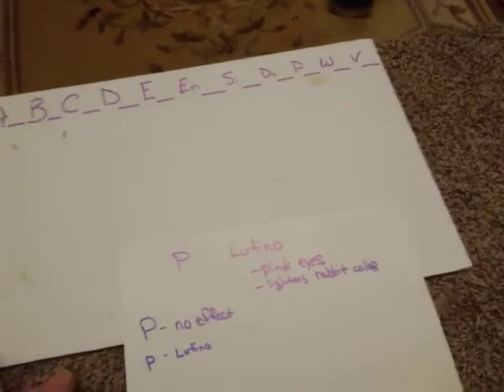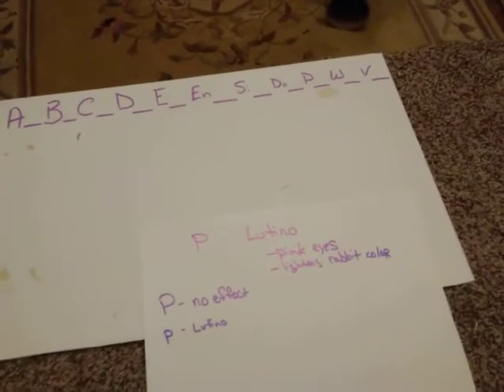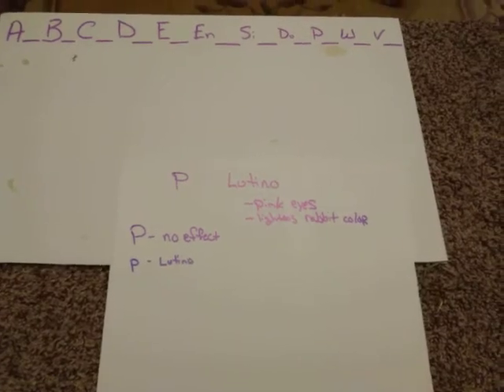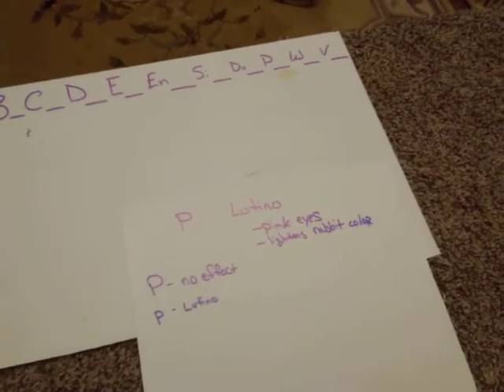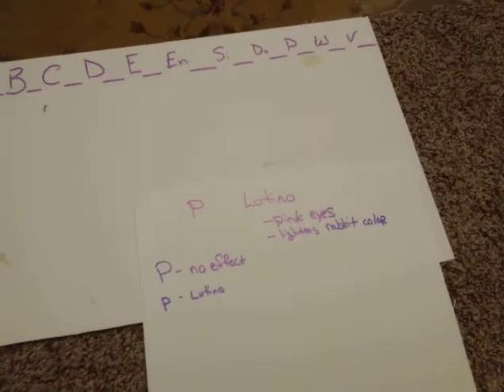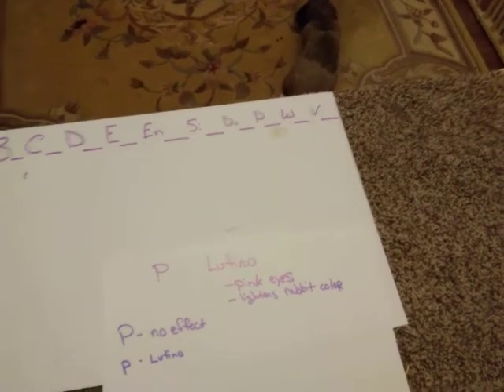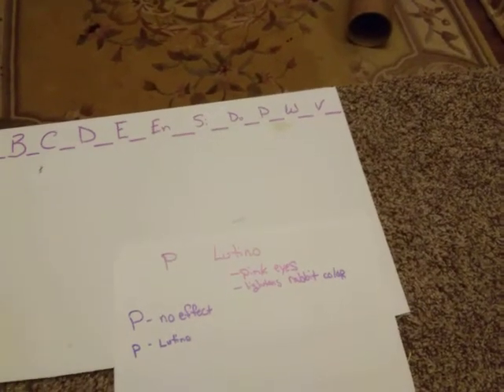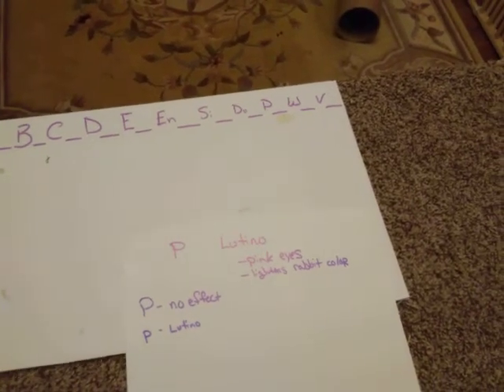Genetics 101 and the "P" Locus (Ep. 9)